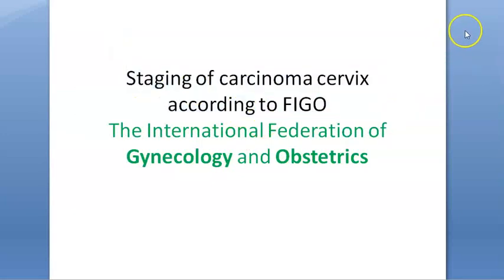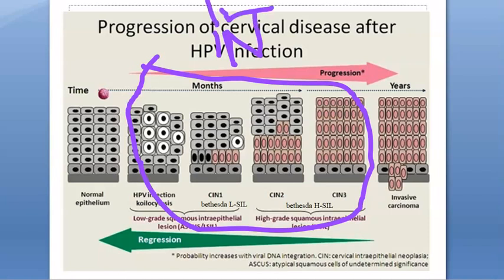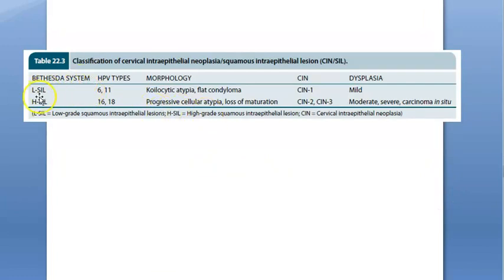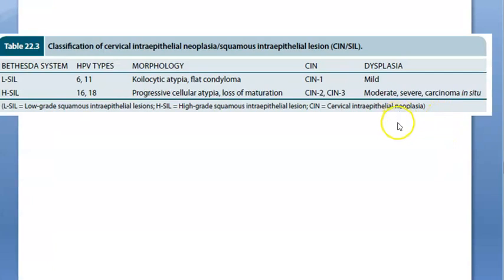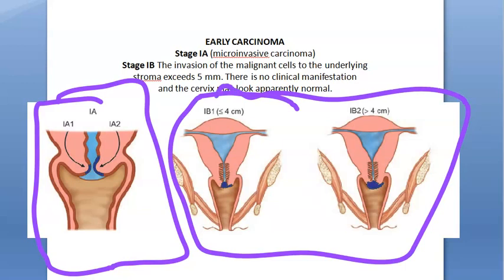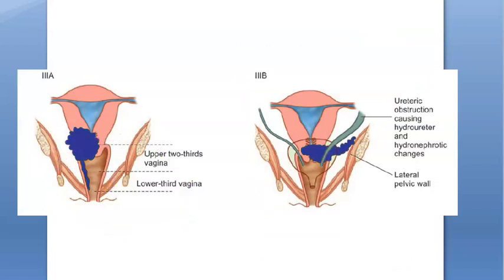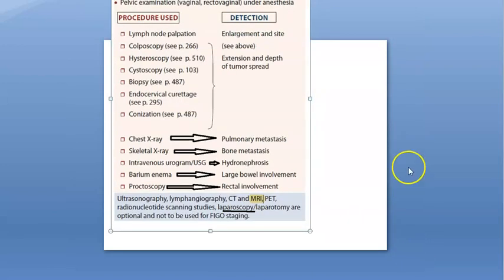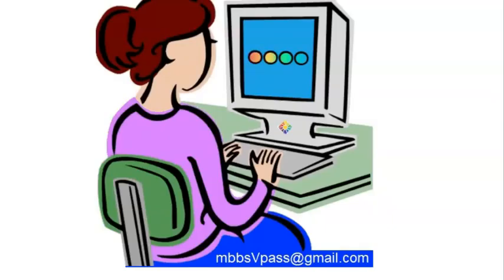Gynecology 304 Carcinoma Cervix Progression Staging FIGO Bethesda staging classify CIN SIN condyloma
Carcinoma Cervix Videos

cancer classification
hydronephrosis